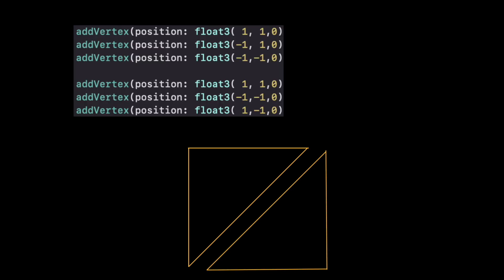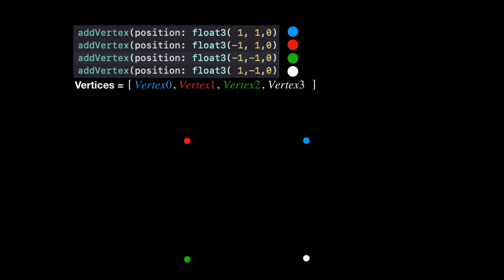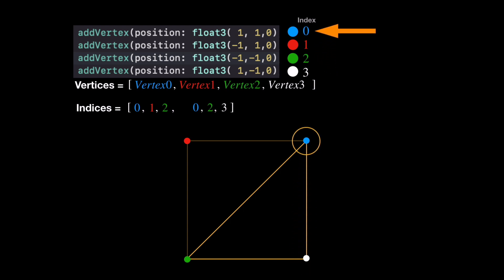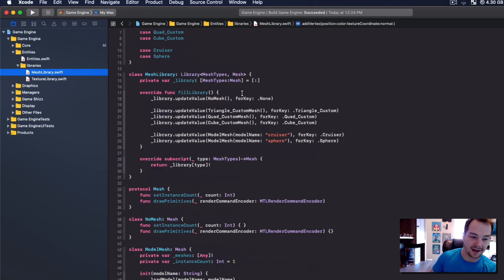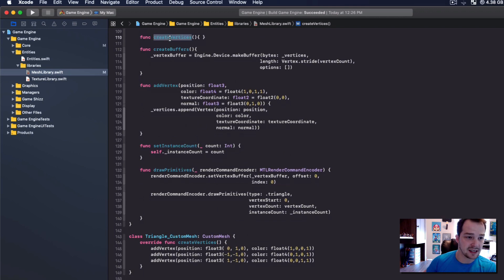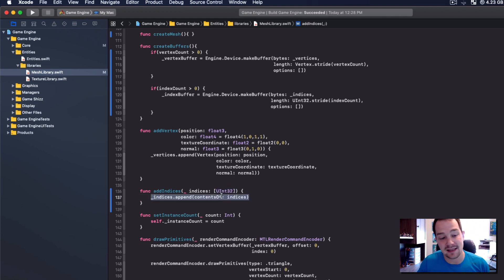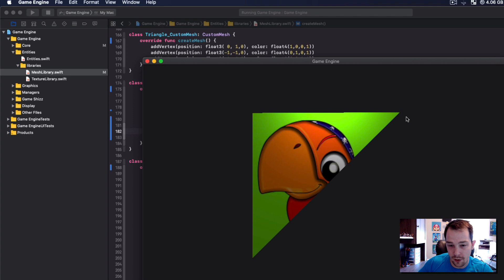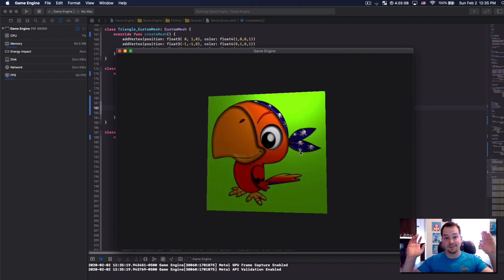28: Indexed Vertices With Swift And Metal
In this episode I cover an awesome way to quickly optimize our game engine by indexing our vertices.